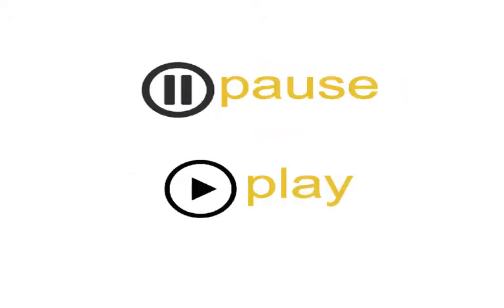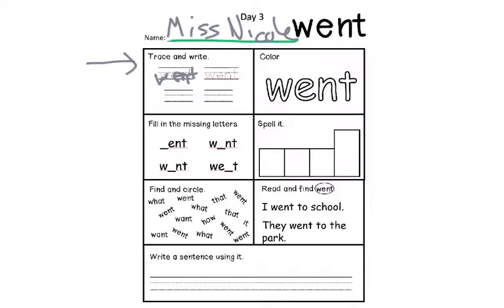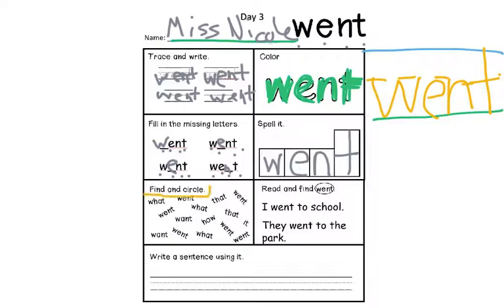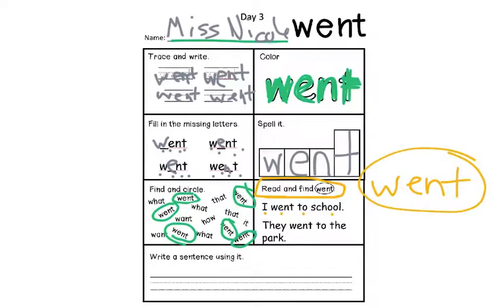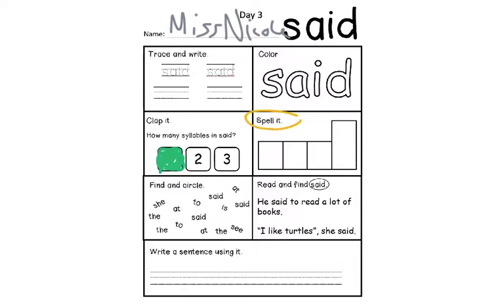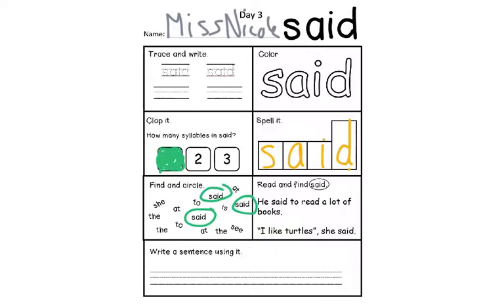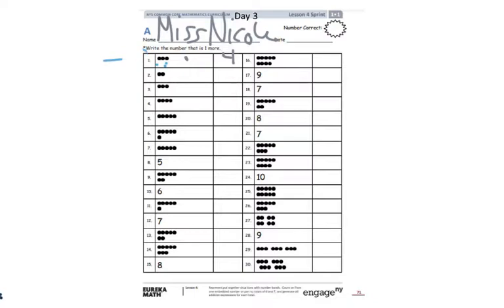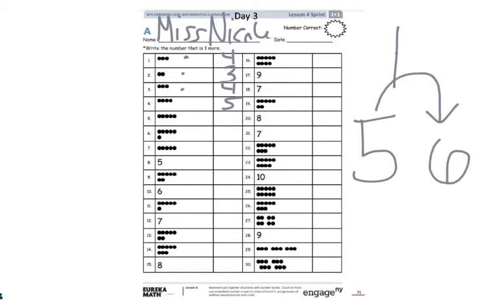English packet Day 3